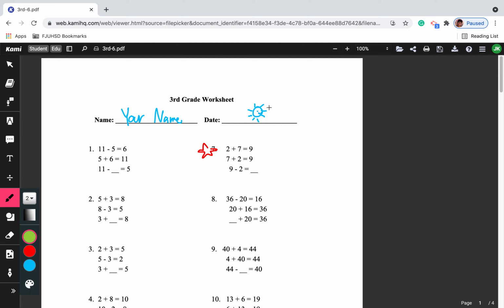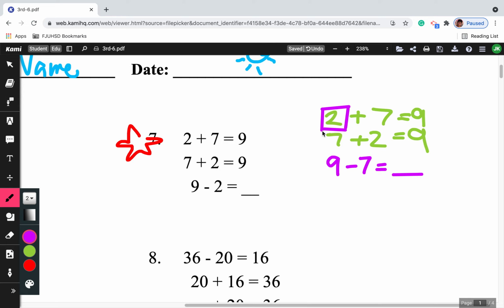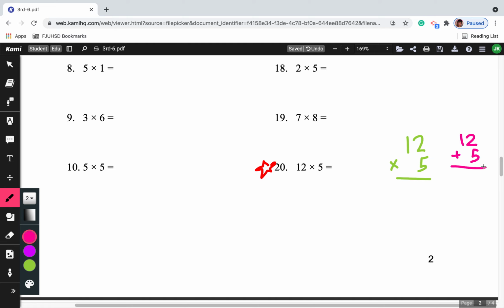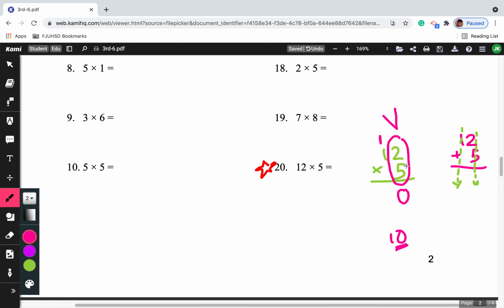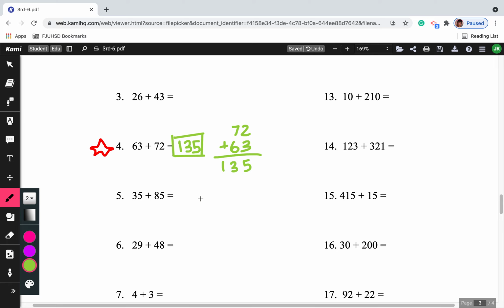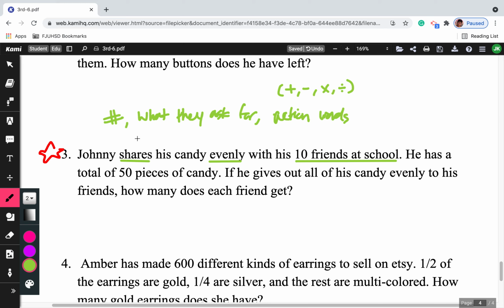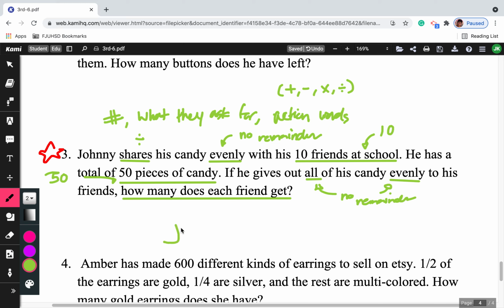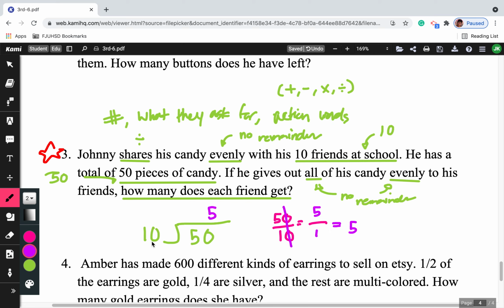3rd Grade Math | Lesson 41 #2